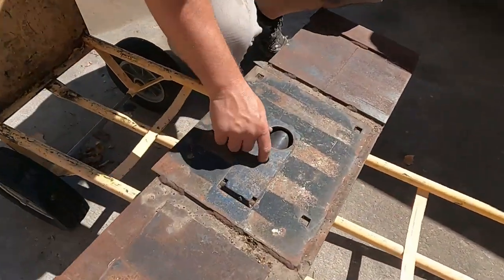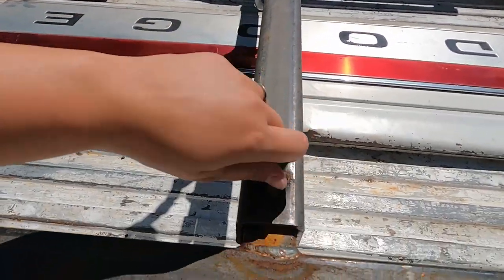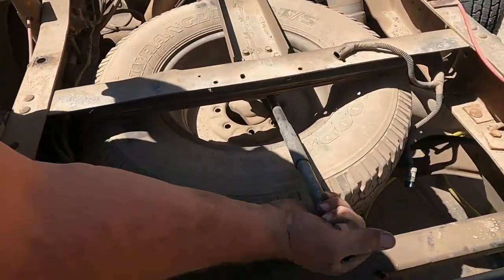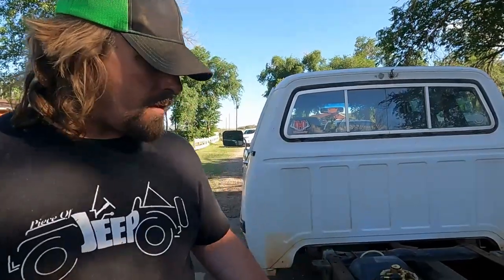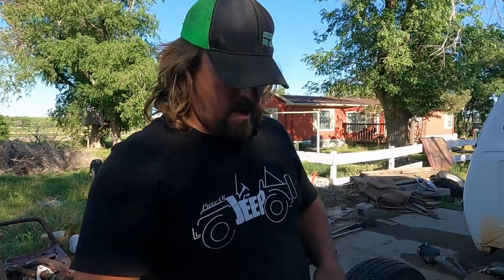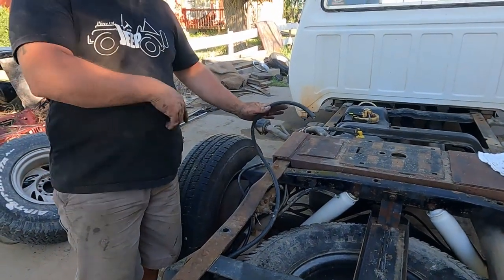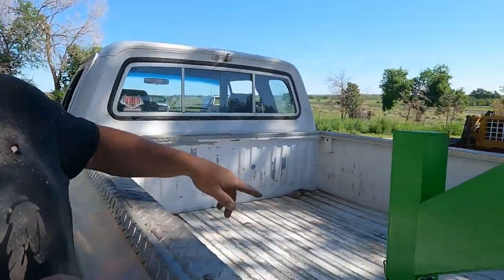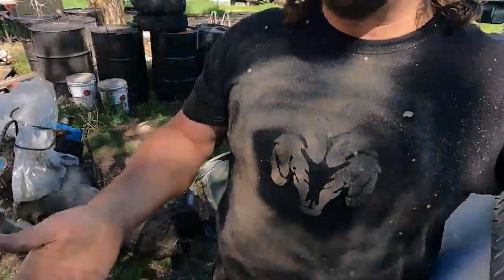When a SIMPLE job takes FOREVER: Installing A Hideaway Gooseneck Hitch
In today's video, join us as we tackle the installation of a used gooseneck hitch that has seen its fair share of rust over the years. Our trusty Dodge D250 is in need of a hitch upgrade, especially since we've recently acquired a trailer with a dramatic backstory – it survived a field fire! With a long journey ahead of us, spanning 1200 miles back home, we're faced with the challenge of hooking up to this trailer in a limited timeframe.

Originally, our plan was to construct a turn-down ball-style hitch, but time has slipped away from us. With just a couple of days before we hit the road and the trailer lacking both a deck and wiring, we're feeling the pressure. Luckily, salvation comes in the form of my dad's conveniently stored hideaway hitch, tailored perfectly for this type of truck. Simple, right? Just lift the bed, secure it with bolts, cut a hole for the mechanism, and reattach the bed. Well, let's just say time flies even when you're not having fun!

In this video, we're sharing our experience to give you a realistic glimpse into what lies ahead if you decide to elevate your trailer hauling game. Join us on this adventure and get a taste of the challenges and rewards that come with installing a gooseneck hitch.

Used In This Video:
Phillips Clear-Vu Junction Box
Go Pro